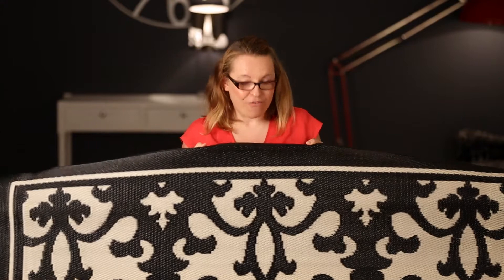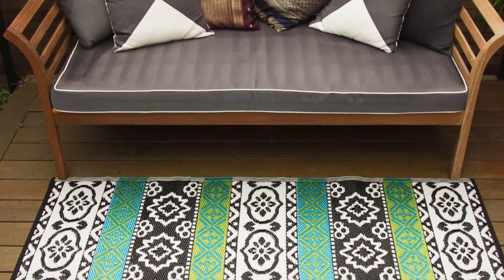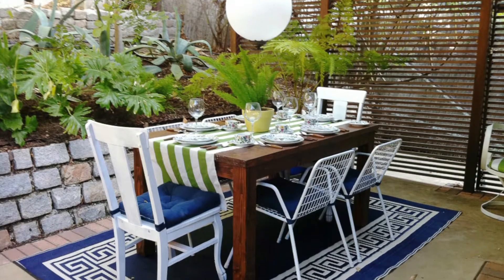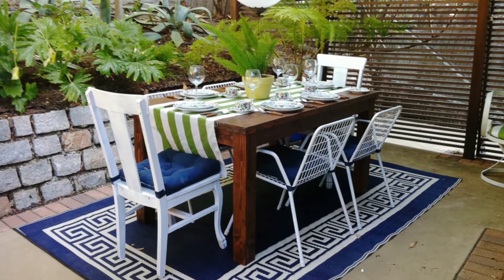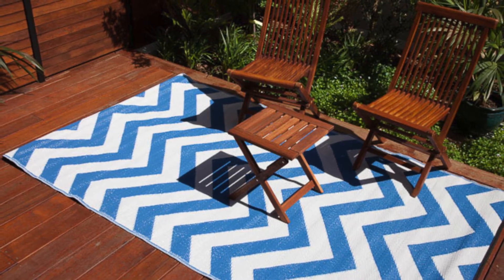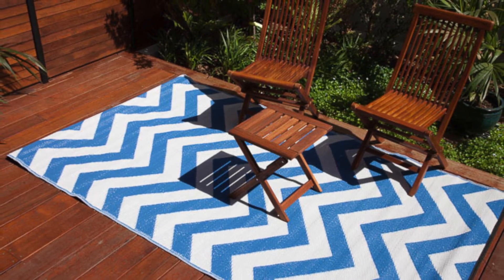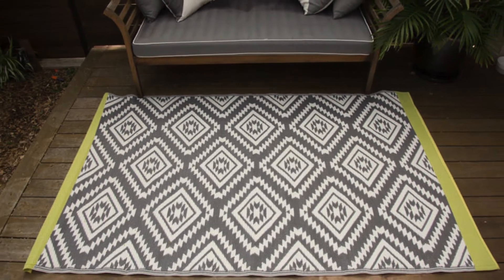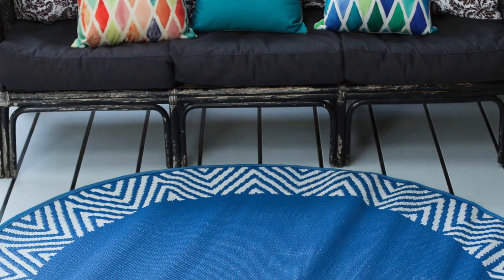Fab Habitat Rug Review - Design / Colour and Size Options - How To Pick The Right Plastic Rug?